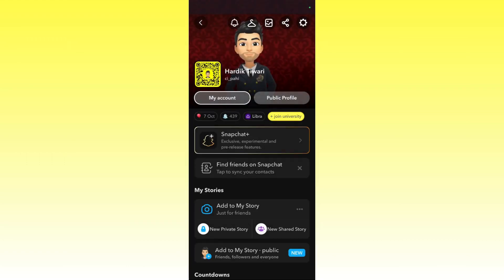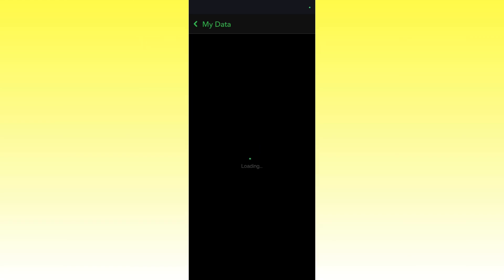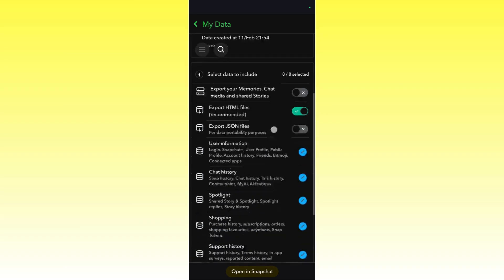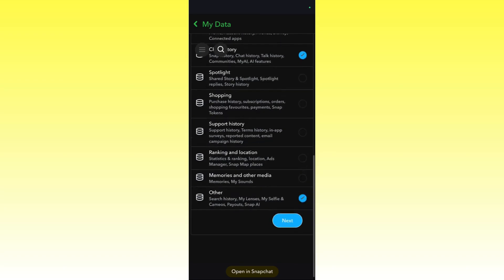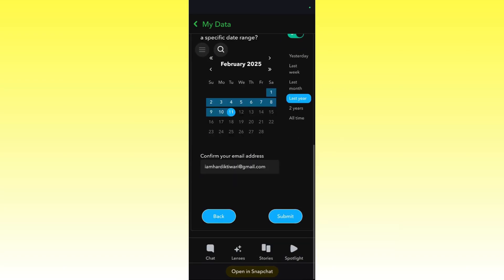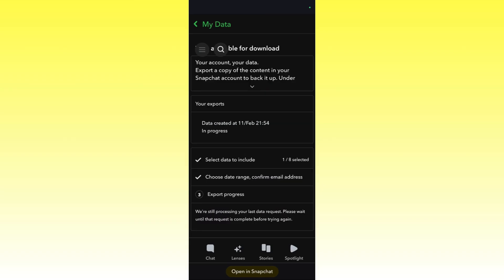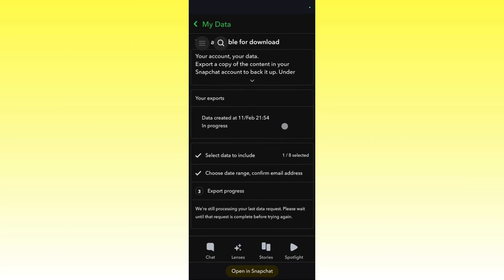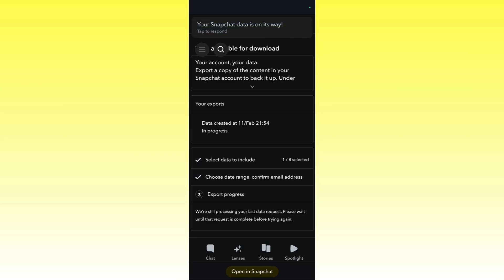How to Access Your Chat History on Snapchat | Recover & Download Snapchat Messages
Want to view your old chats on Snapchat? In this tutorial, I’ll show you how to access, recover, and download your Snapchat chat history, even if messages have disappeared!

🔹 In This Video, You’ll Learn:
✅ How to request and download Snapchat data
✅ How to view saved messages and chats
✅ Can you recover deleted Snapchat messages?
✅ How to enable message saving for future chats

📌 Snapchat automatically deletes messages, but you can still access chat history by requesting your Snapchat data. Follow this step-by-step guide to see how!